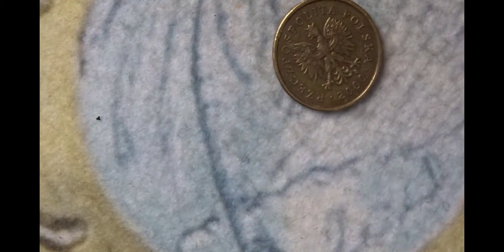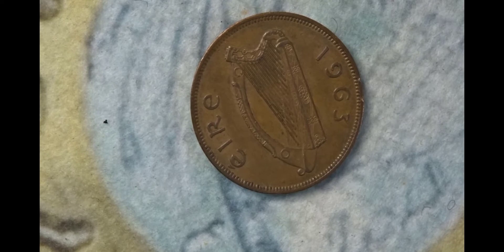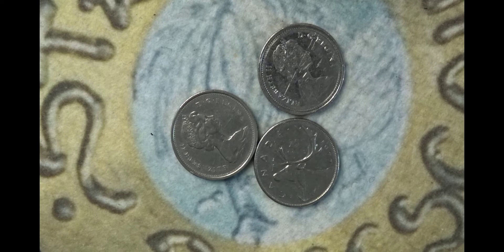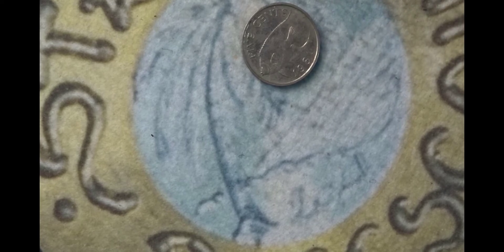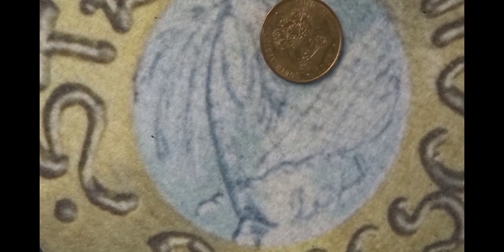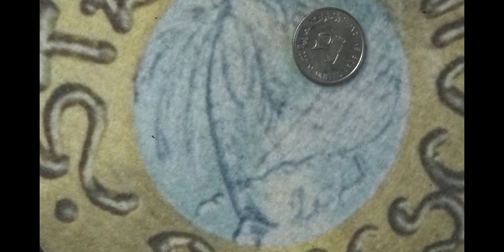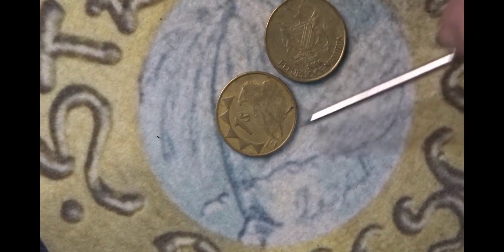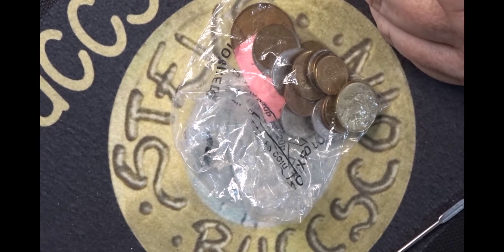Video 304 - ACH 20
This video is a review of coin(s) from ACH20

Steve